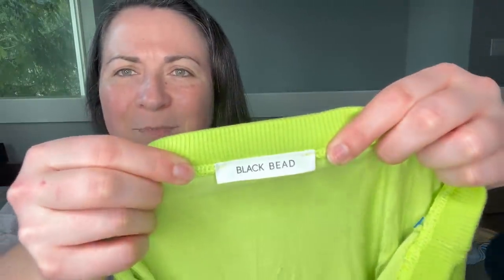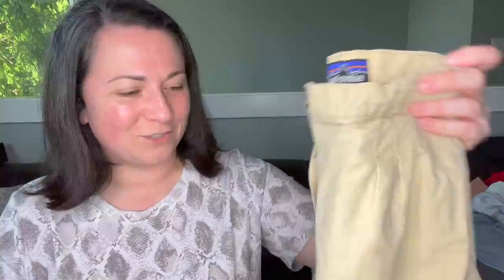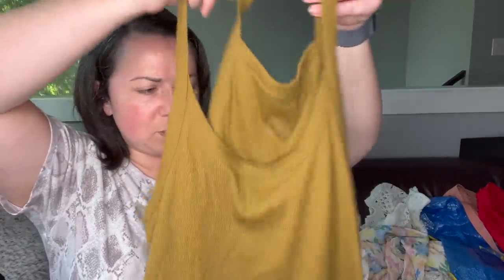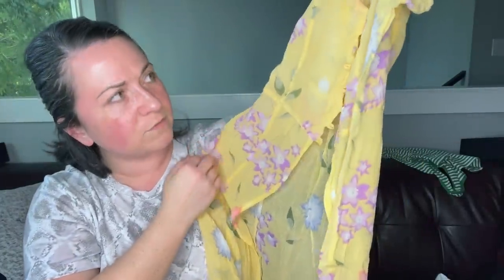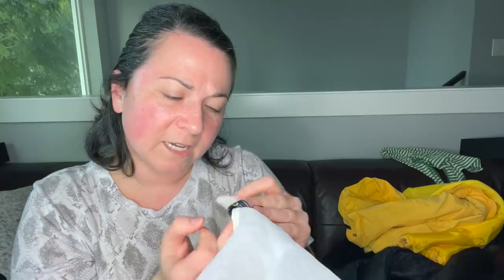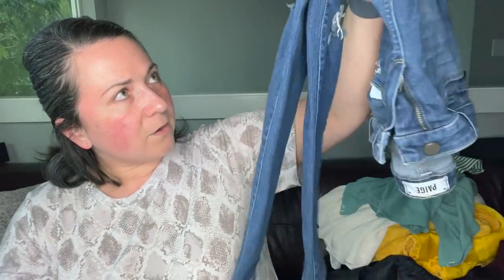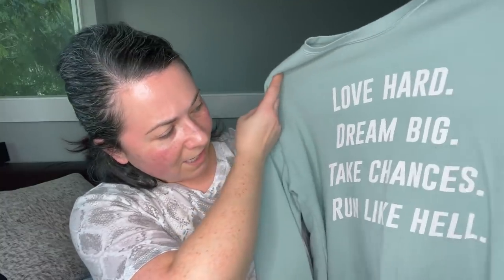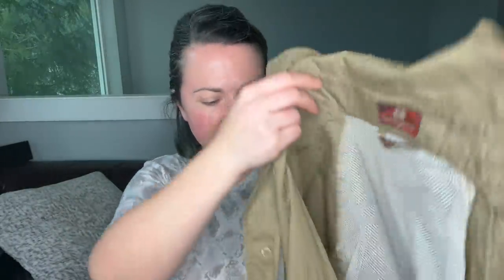150 POUNDS OF CLOTHING FROM THE GOODWILL BINS TO RESELL ON EBAY + POSHMARK!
In this video, I'm going to show you how to spend $300 on clothes from Goodwill bins and turn it into $3,000+ on eBay and Poshmark. I'll show you how to find the best deals, what to look for, and how to get the most profit.

Perwoll Laundry Detergent
Small Sweater Shaver
Large Sweater Shaver

Make crosslisting SIMPLE, sign up for Vendoo and save 25% today use code ELDUCHO

Below is a list of services, products, companies, or recommendations from me. I appreciate any and all support from you to my channel!

EL DUCHO
15833 Mill Creek Blvd, # 15047